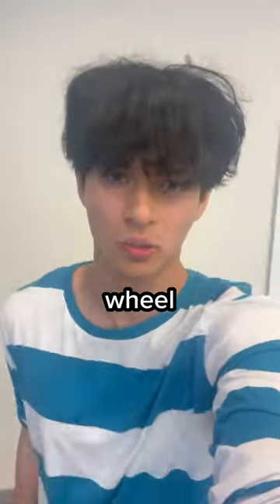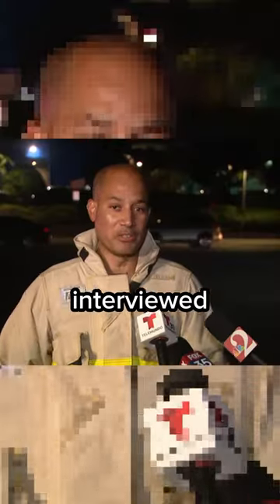How to Hack a Ferris Wheel…🎡